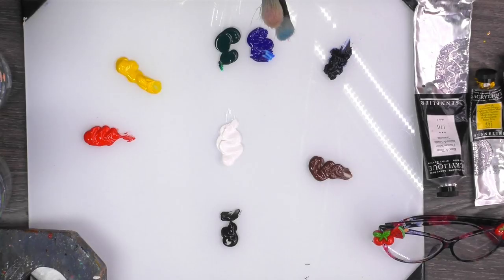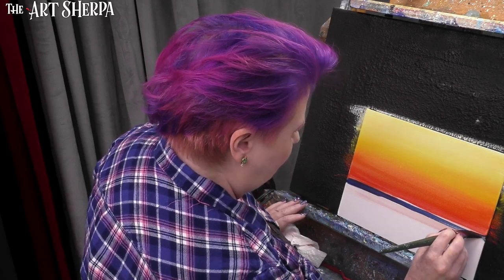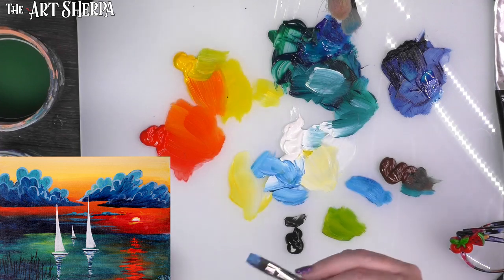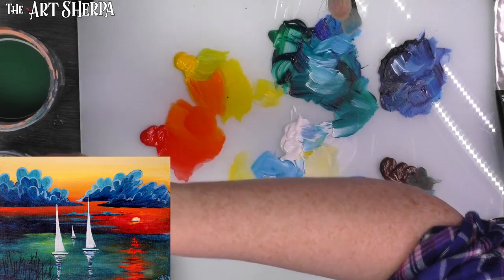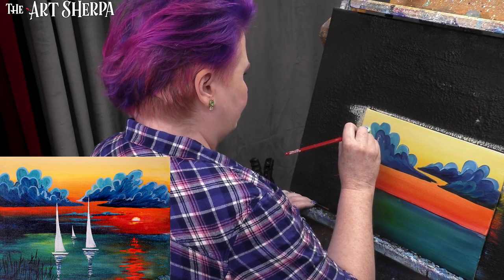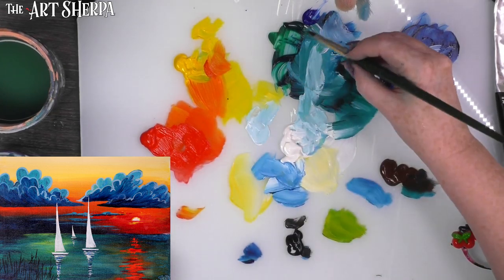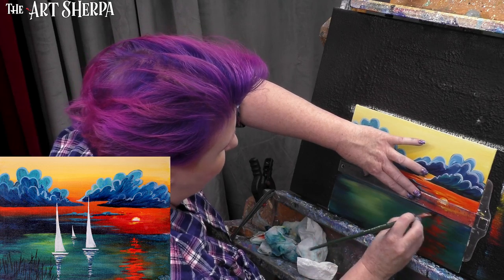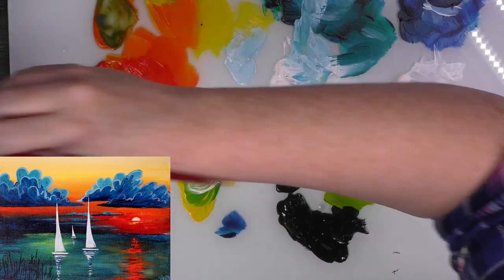Easy painting tutorial for beginners Abstract Sailboats Sunset ☀️🚢 | TheArtSherpa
Sailboats At Sunset Beginners ACRYLIC Tutorial YOU CAN PAINT 🚢
Abstract can be easy with Step by step Classes

Color exchanges
Cad Red Medium pure or hue - Pyrolle Red, Primary red -or vermillion- Naphthol Red Medium -
 Quinacridone magenta, Quinacridone Rose , Crimson, deep magenta
 Phtahlo Blue , Windsor Blue , Cyan Blue
Prussian - Anthraquinone Blue, Indigo Blue
Cadmium Yellow- Cadmium yellow Hue , Hansa Yellow Medium ,
Phthalo Green- Cobalt Green , Viridian Green Hue
Burnt Sienna -Burnt Umber
Mars black - Carbon Black
Dioxazine purple - Ultramarine Violet
Titanium white - Primary white
Zinc white . Mixing white or tinting white

MY EASEL
Best European Easel *OS3
Jack Richeson La Vara Easel, Table Top